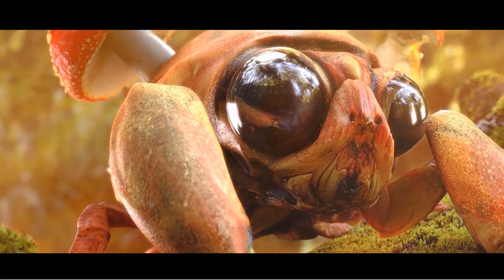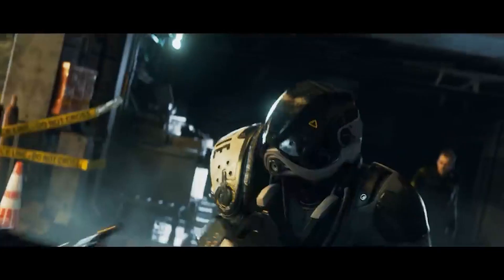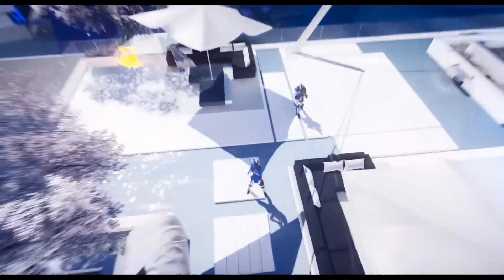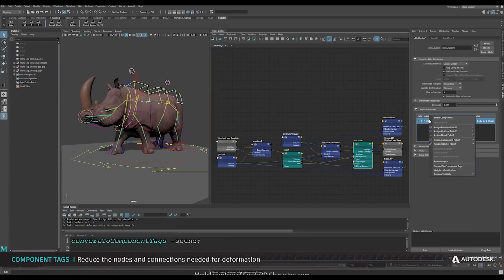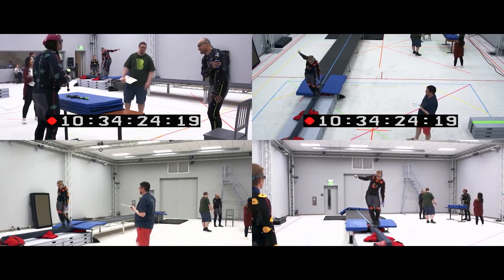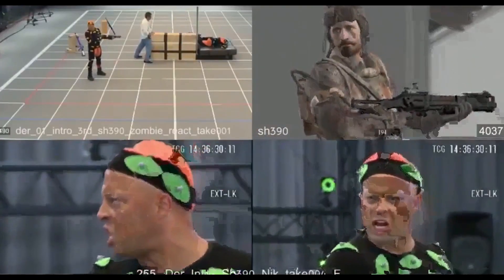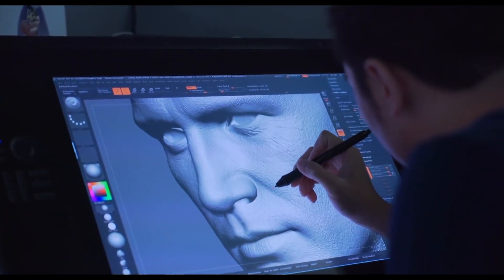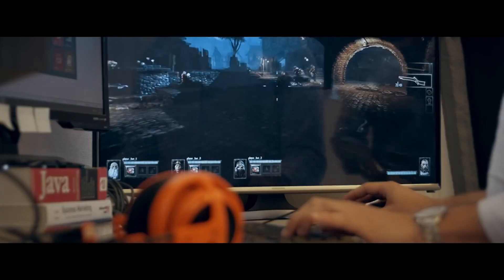Best Games made using Maya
Pokemon-Create an Image in 3 days with Maya, Arnold, and Megascan